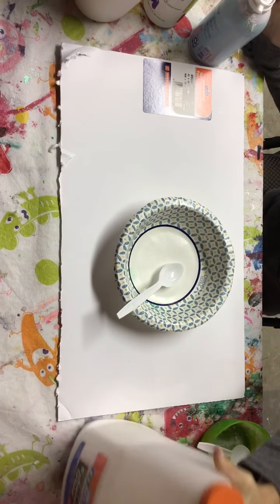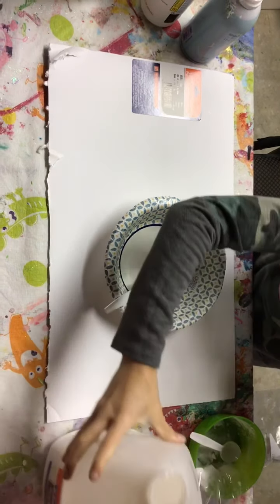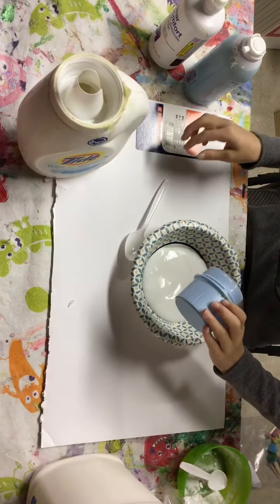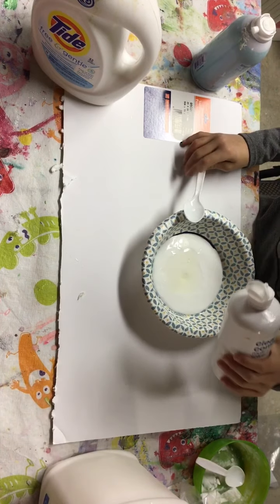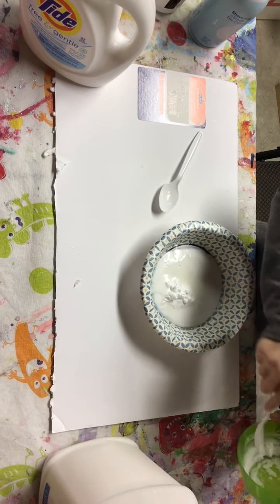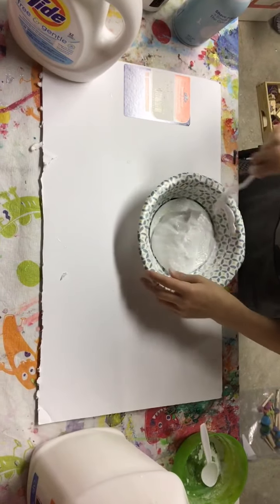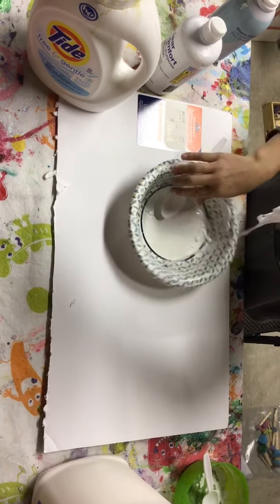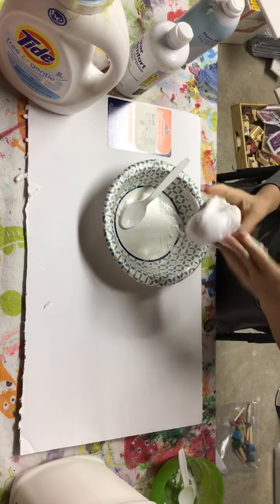How to make stretchy slime! Super easy.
This slime is super easy to make!!